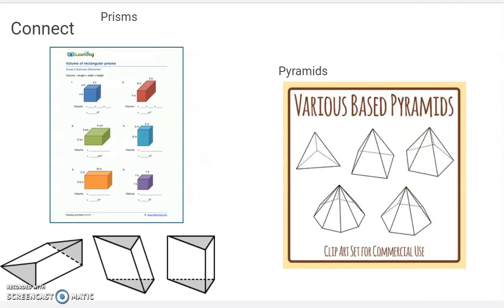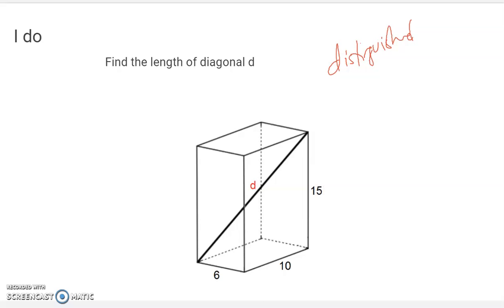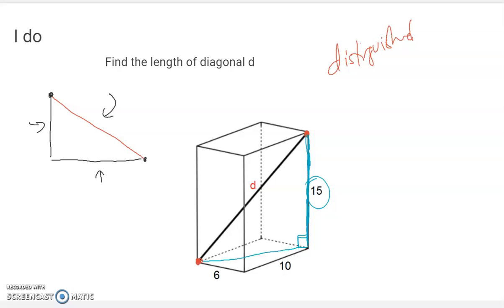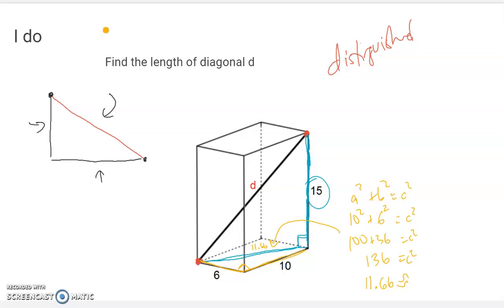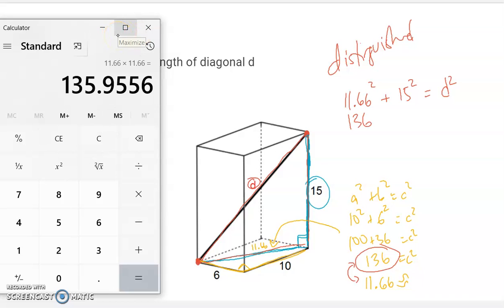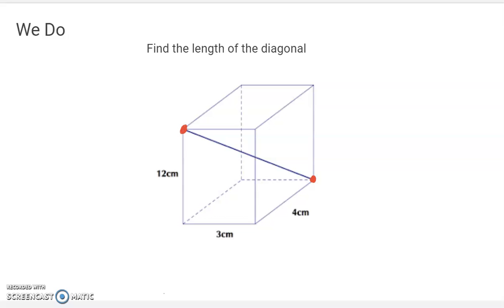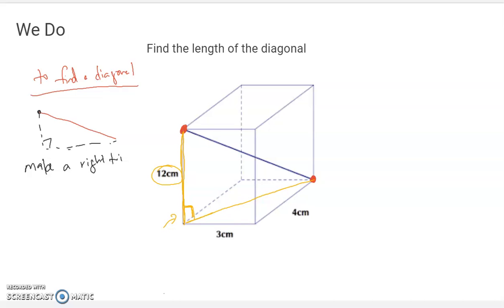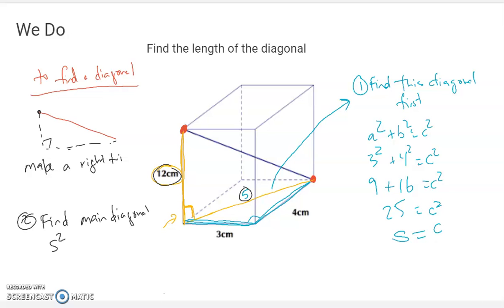8G Lesson #24 - Using the Pythagorean Theorem to Find Diagonals in 3-D Figures